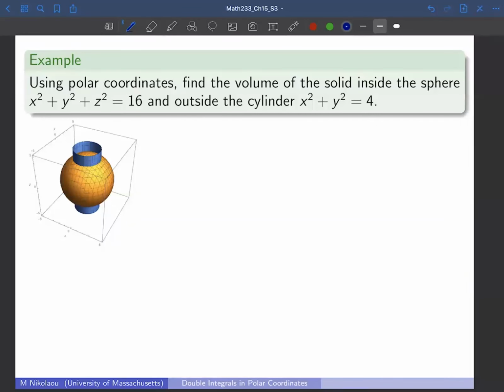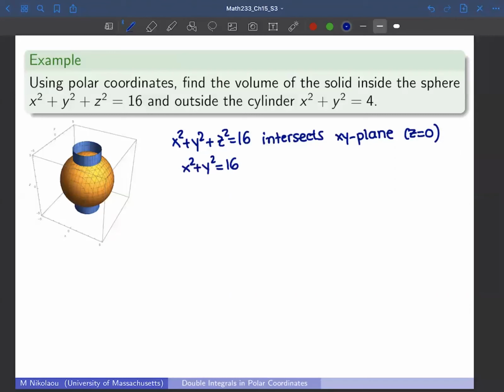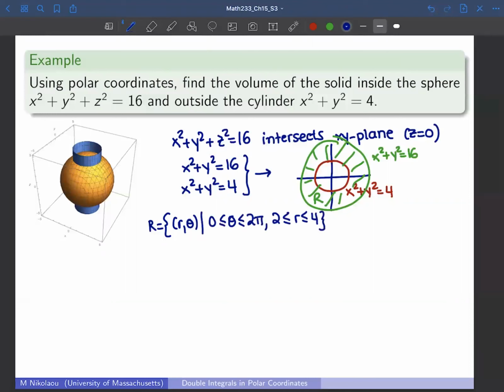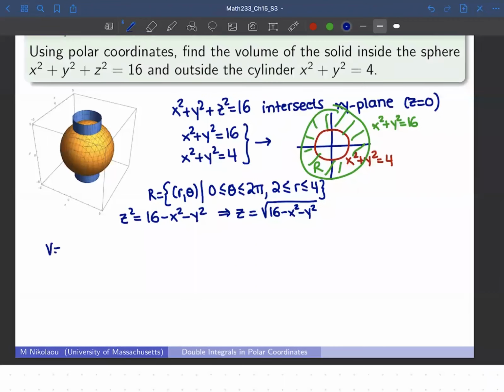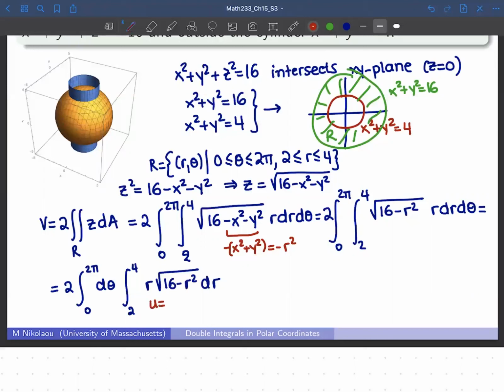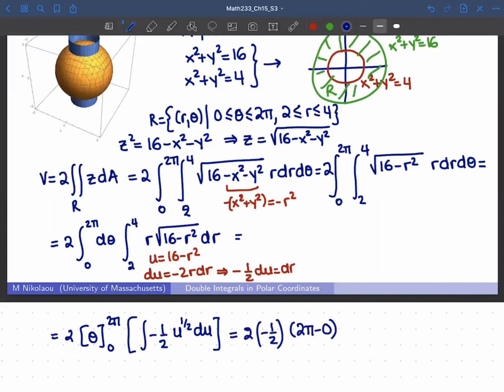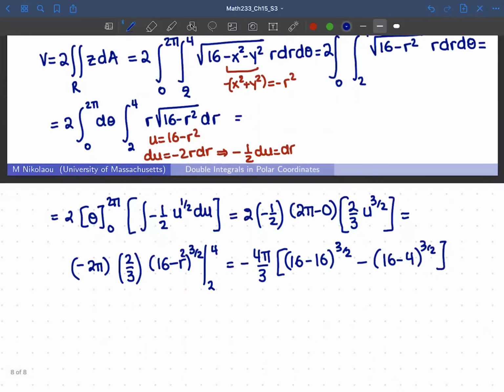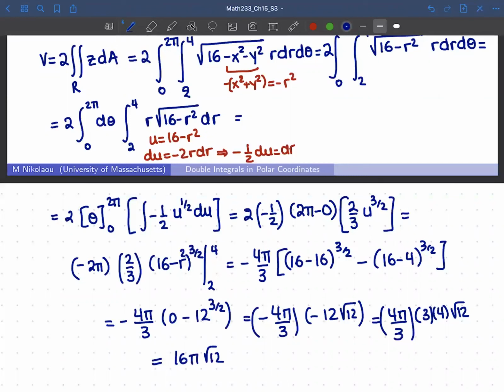Ch15 S3 P6 Double Integral Polar Coord Volume Sphere Cylinder